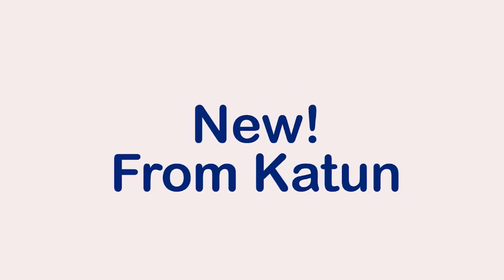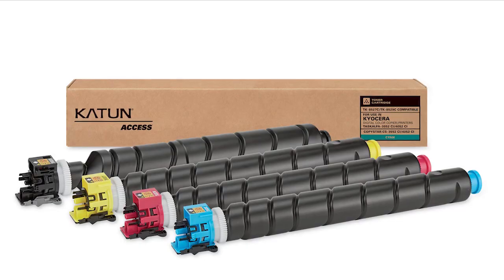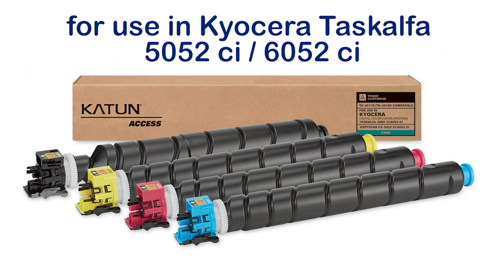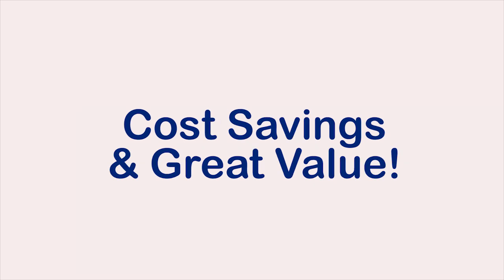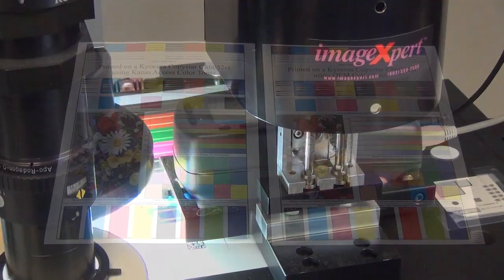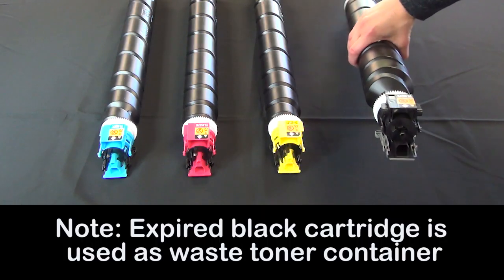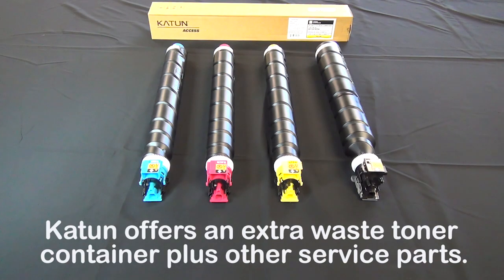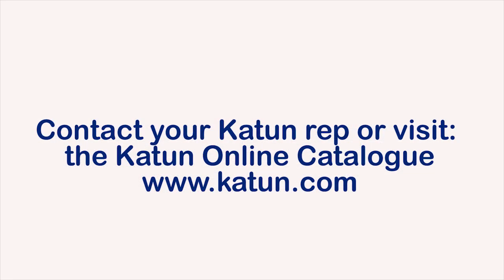Colour Toners for use in Kyocera Taskalfa 5052ci & 3552ci Multi-functional Devices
Katun's colour toners for these machines provide excellent print quality, OEM-equivalent yields and vibrant colour - plus great cost savings vs. OEM toners! Tested in our lab for quality and performance.